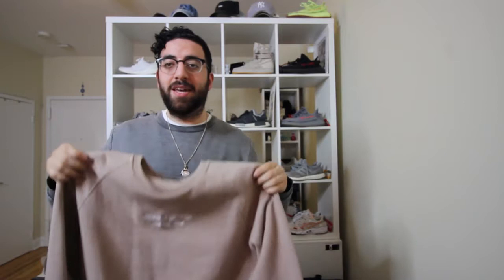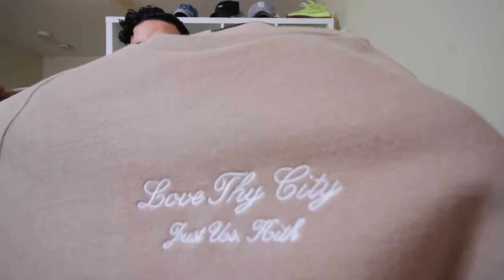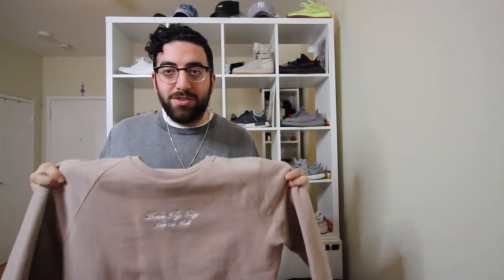Streetwear Lookbook - Vol 1 "Kith Set"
This video was inspired by my vision to make streetwear affordable while still bringing the heat! In this video I show you guys how to put together an outfit based around the Kith "Love Thy City" sweater.

Kith x Colette x Puma "Blaze of Glory" (Sold Out)